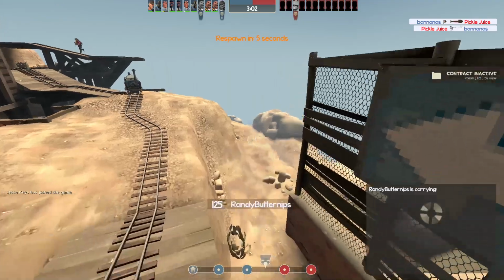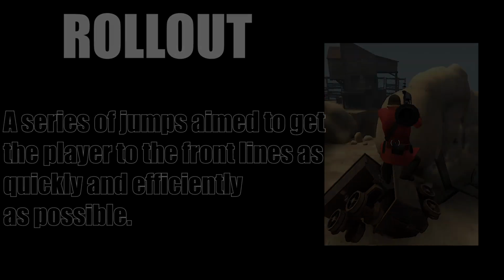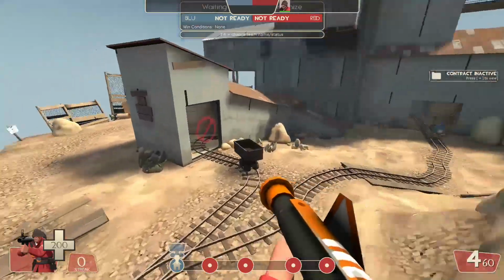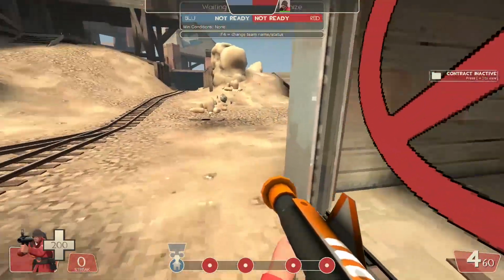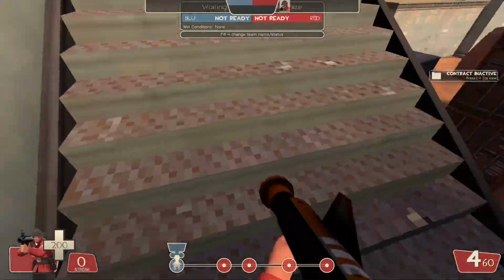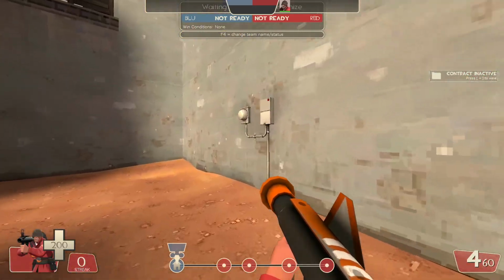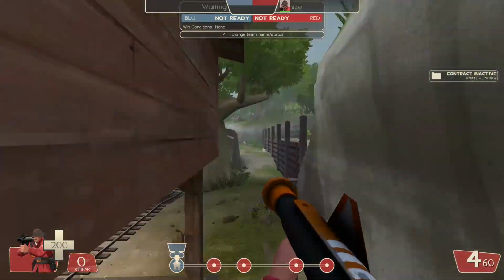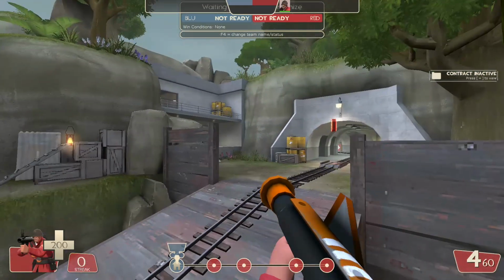[TF2 Tutorial] Payload Skilljumps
sorry gotta go play screamfortress now :)